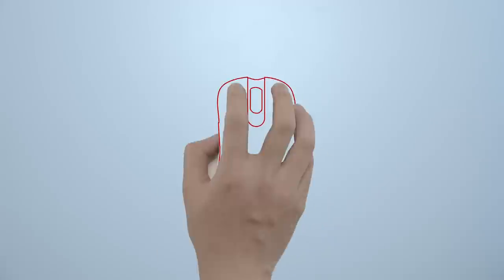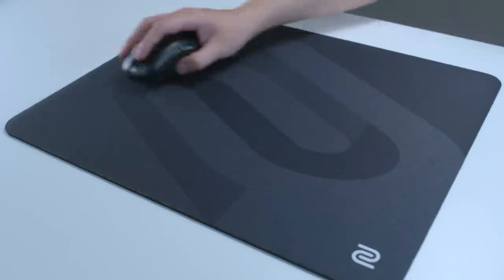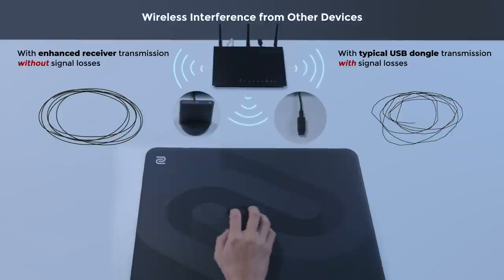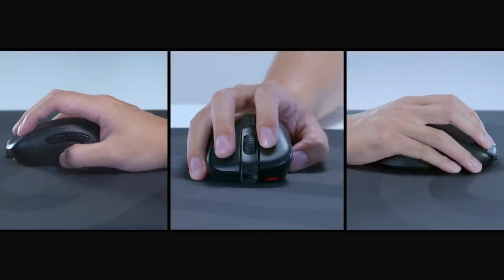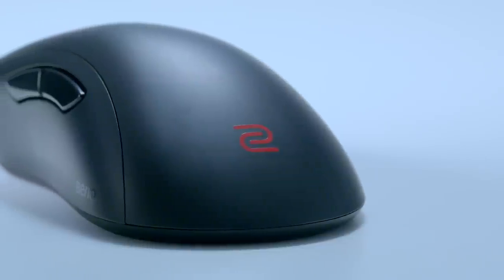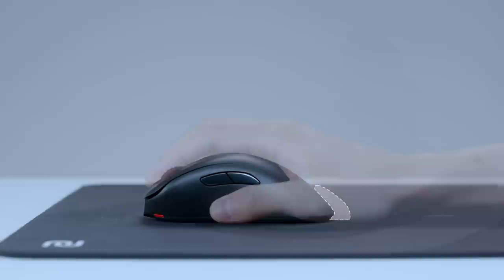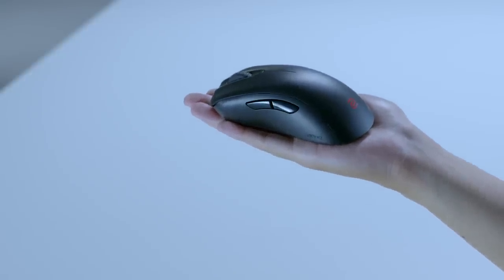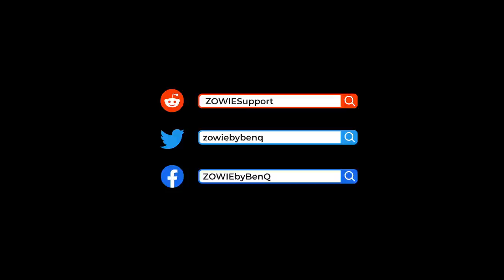ZOWIE EC-CW Series Wireless Mouse For Esports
ZOWIE is introducing a new EC-CW wireless mice lineup available in three sizes, EC1-CW, EC2-CW and EC3-CW.
EC-CW comes with a unique standalone enhanced wireless receiver and an enhanced antenna at the front tip.
the combination of both decreases the chances of unexpected transmission interference commonly experienced while using a wireless mouse.

ZOWIE 推出了全新的 EC-CW 無線滑鼠系列，提供三種尺寸：EC1-CW、EC2-CW 和 EC3-CW。
EC-CW擁有一組獨特的無線基地台,搭配滑鼠前端訊號強化天線, 用來降低使用無線滑鼠時可能受到的訊號干擾,